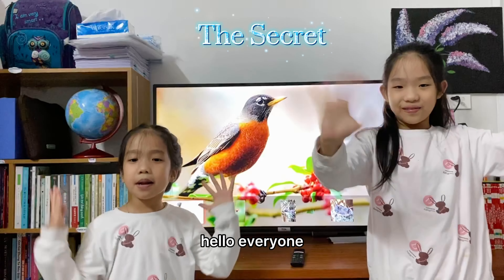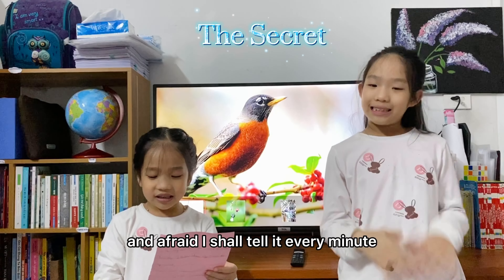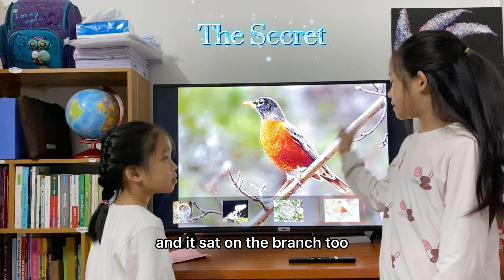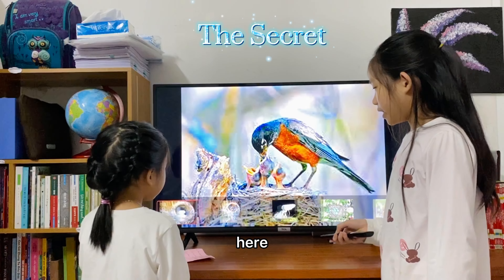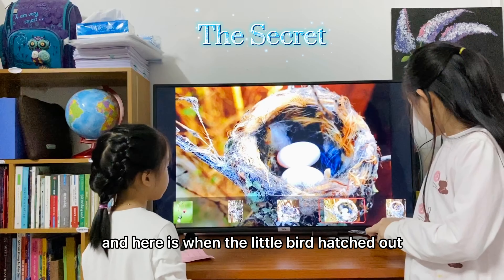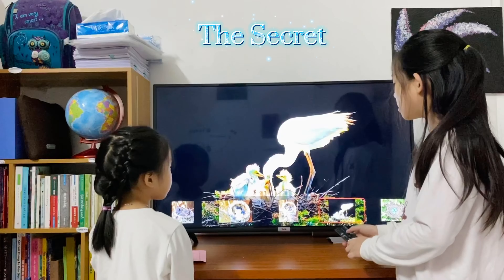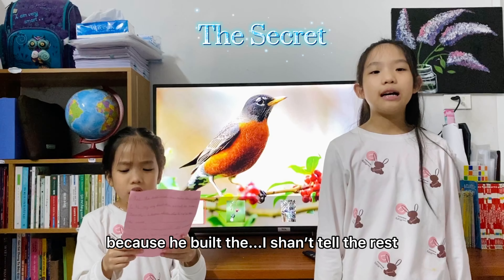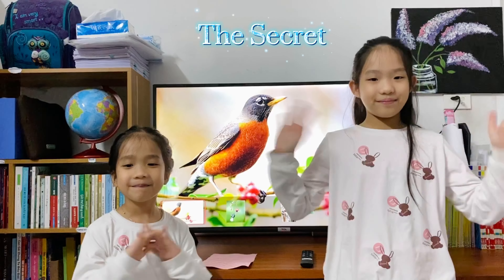Spelling and Poetry (Day11) | The Secret | BaoLam+DiepAnh